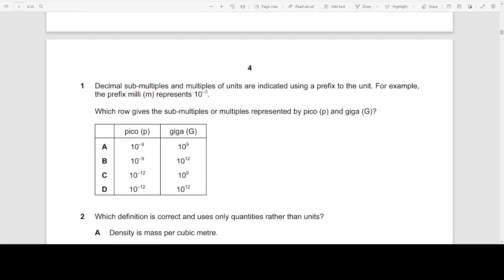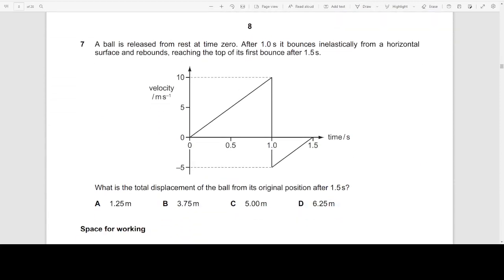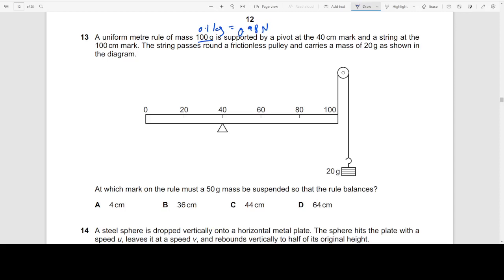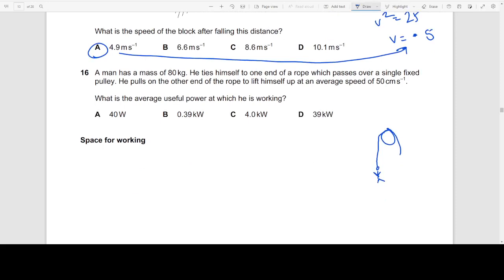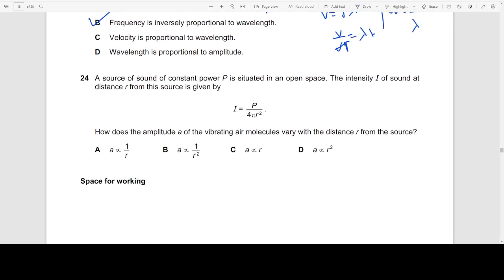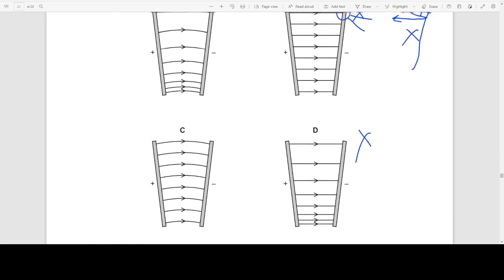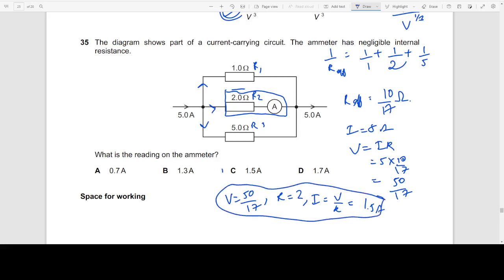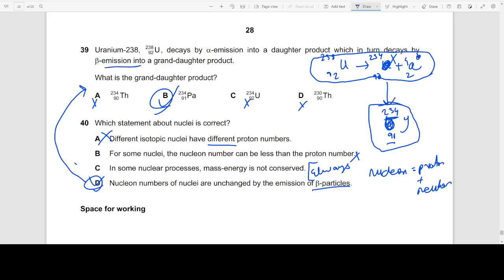A levels: 9702/11/M/J/11 | Physics MCQ Paper!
Happy Solving!
This is my first MCQ Paper on Channel!